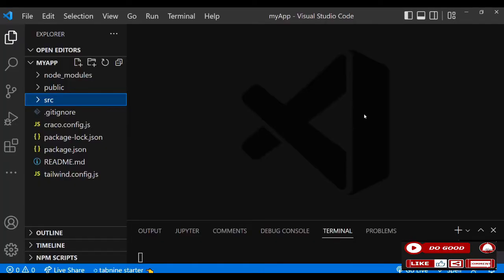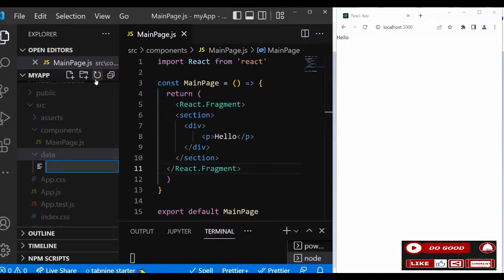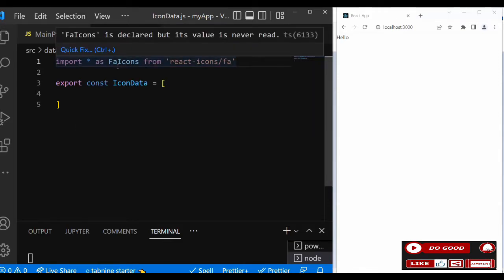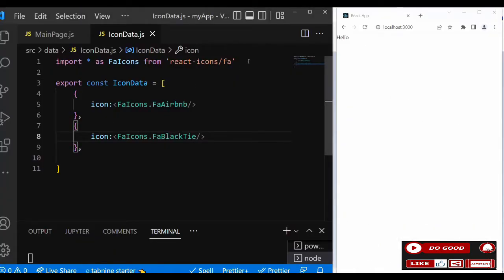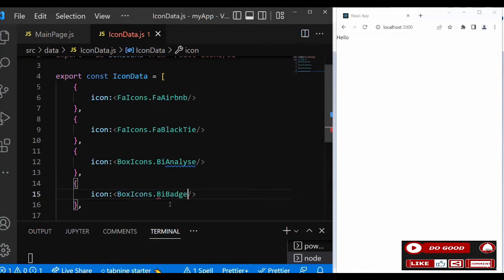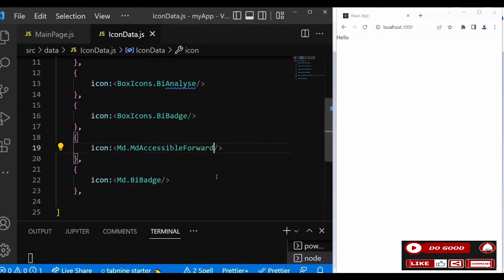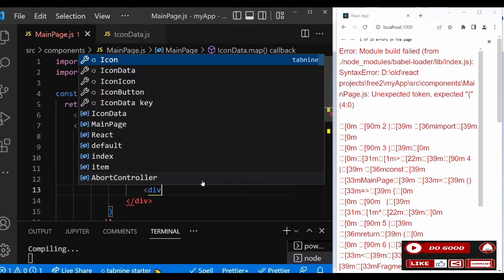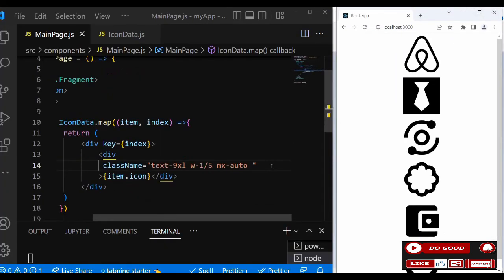Best way to add or import Multiple or Many Icons to your project with React hooks and Map function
In this video you will learn the beginner approach to using HTML, Tailwindcss and React hooks to import Multiple icons. You will also learn the simplified approach to building projects in a software company.